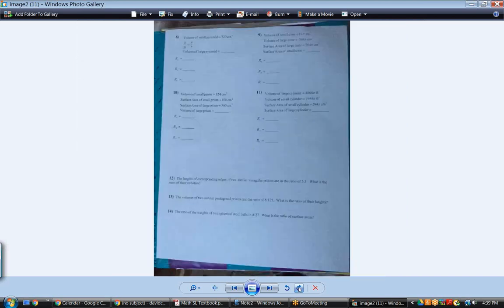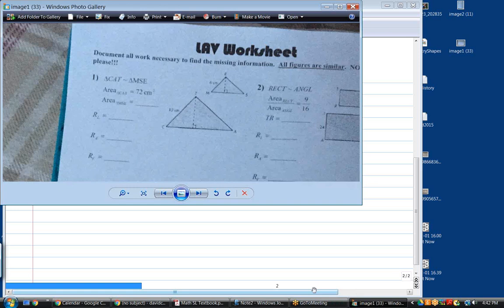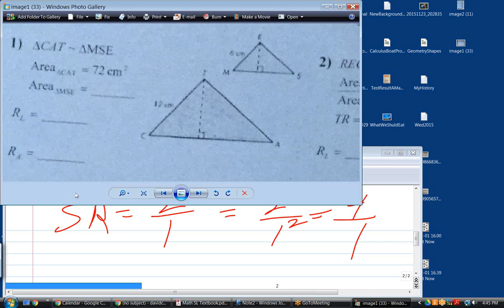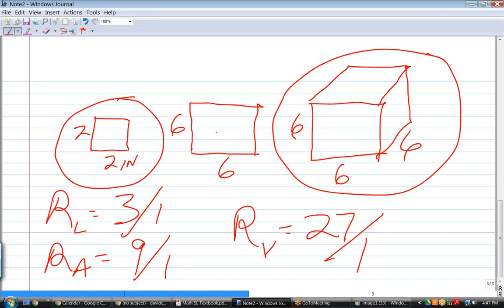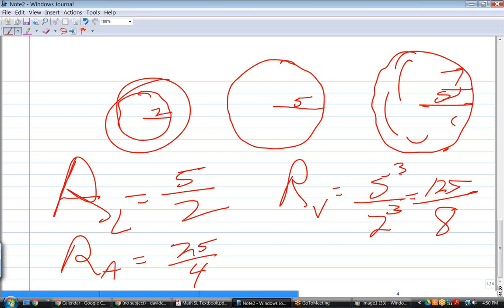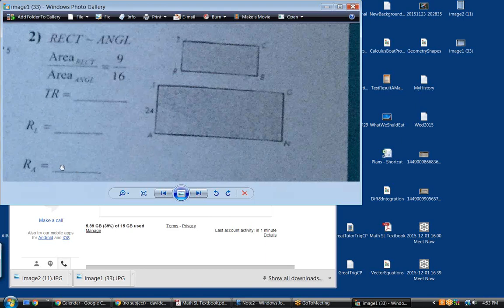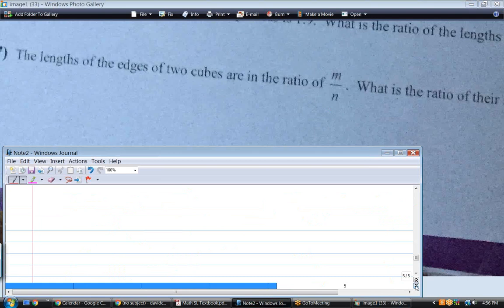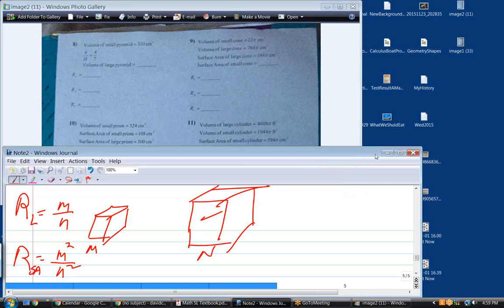Online Geometry tutoring, MD120115